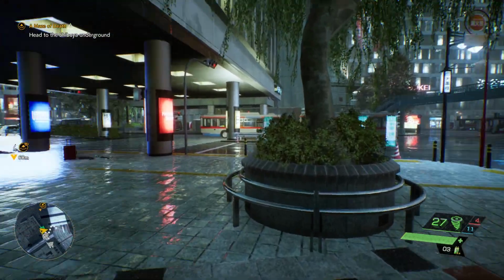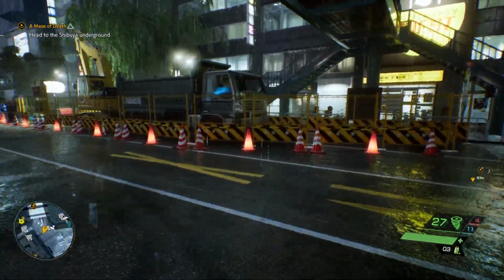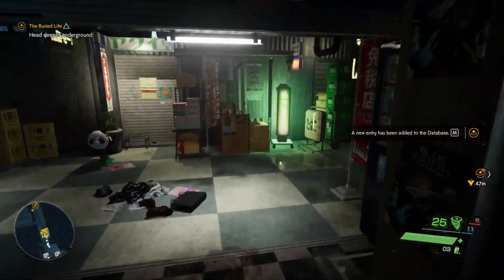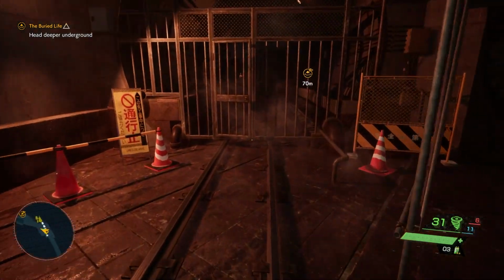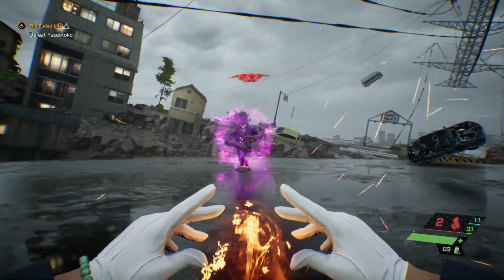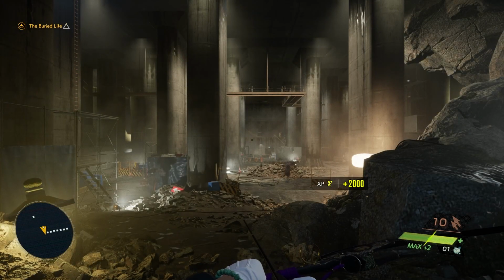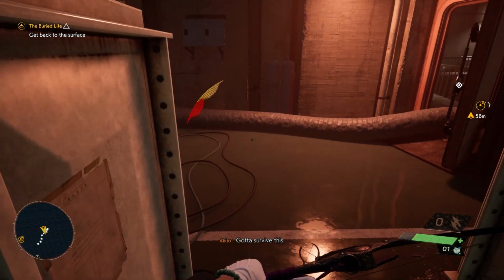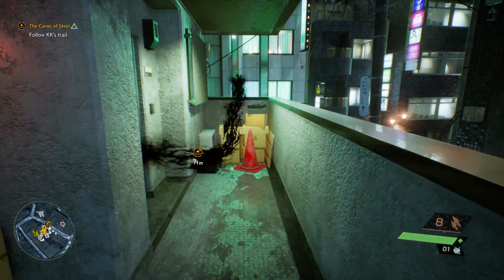Ghostwire Tokyo | Part 7 | Our First Proper Boss & We Lose KK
We find our way to the underground and come across our first proper boss fight, during which we lose KK and his powers. Now what?

Tokyo's population has vanished, and deadly supernatural forces prowl the streets. Use an arsenal of elemental abilities to unravel the truth behind the disappearance and save Tokyo.